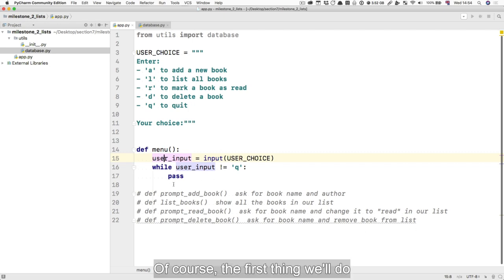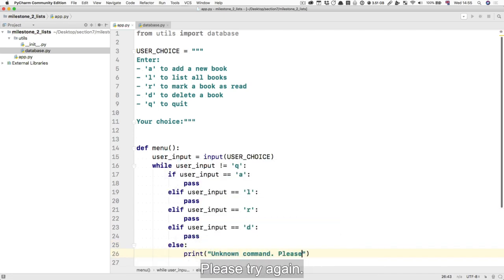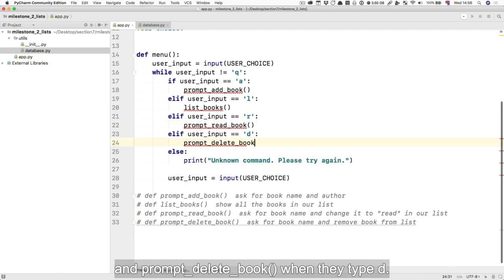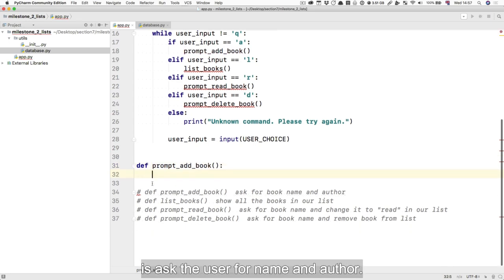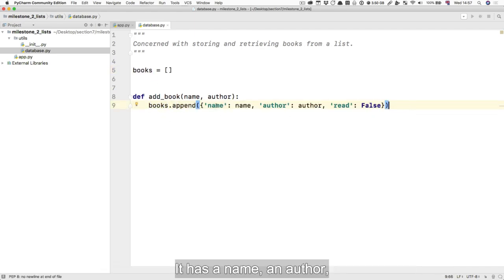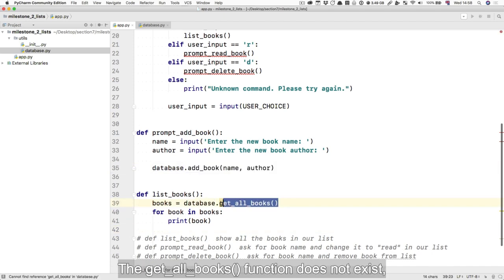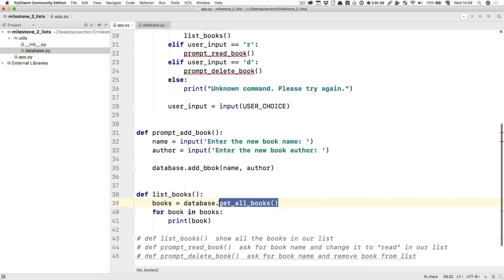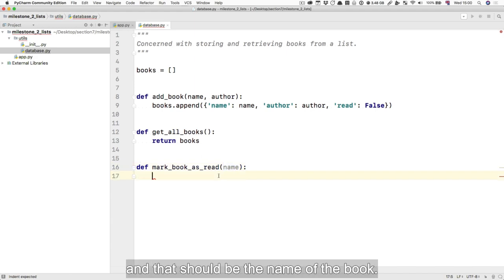71 Milestone Project with lists